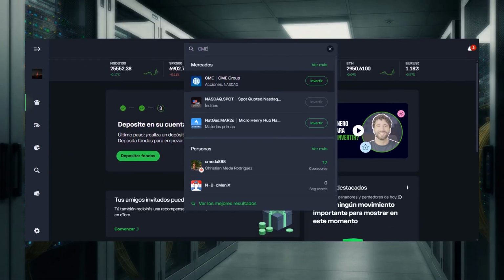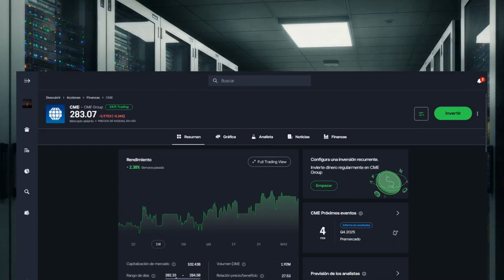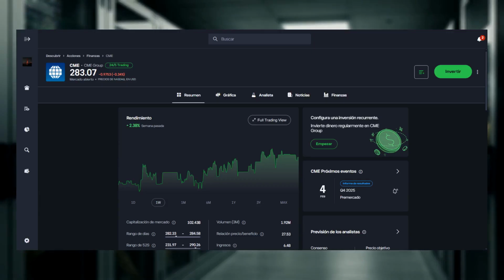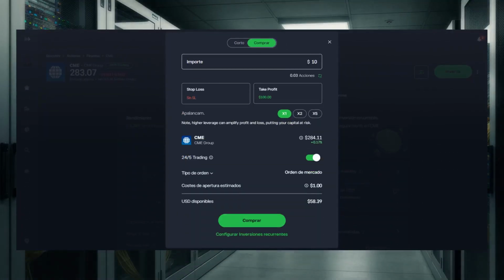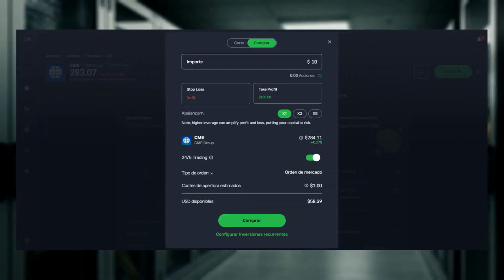How to Invest in CME Group (CME) Step by Step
Educational walkthrough showing how to buy shares of CME Group using a broker as an example.

CME Group operates global derivatives exchanges and clearing houses, offering futures and options across interest rates, equities, commodities and more. This short guide explains the basic steps to locate and buy CME Group stock, ticker CME, listed on NASDAQ.

Steps covered in this video:
1) Open a broker account and complete identity verification. 2) Add funds to your account. 3) Use the platform search to enter the ticker CME and locate the correct CME Group listing. 4) Review the asset page and price chart to confirm you have the right stock. 5) Enter the amount, check order details, and confirm the buy order; if the market is closed your order will be queued or executed when the market opens.